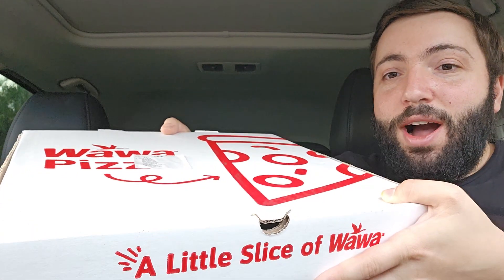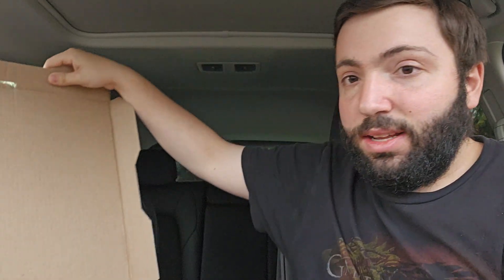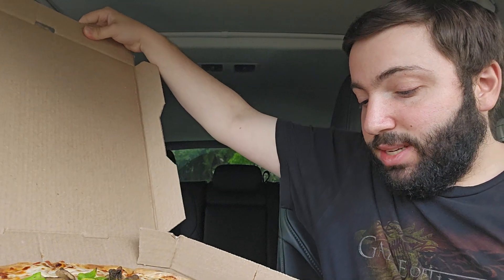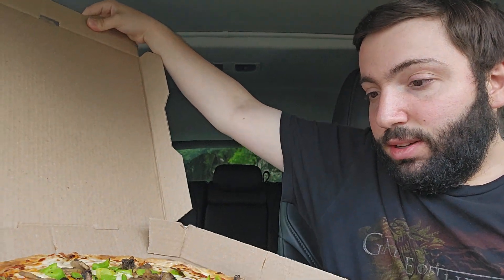Wawa Pizza- The Kosher Critic #232